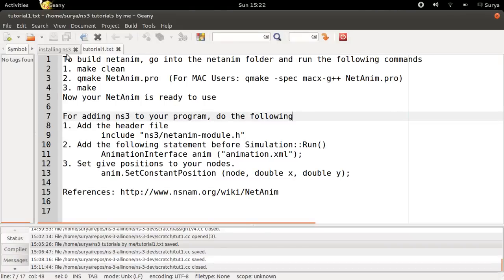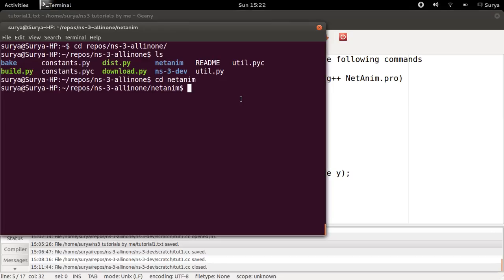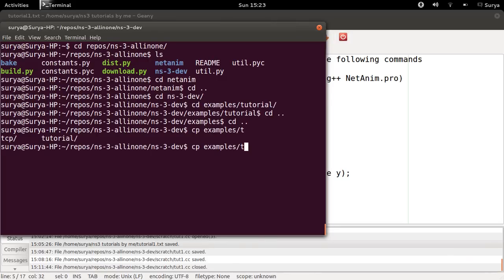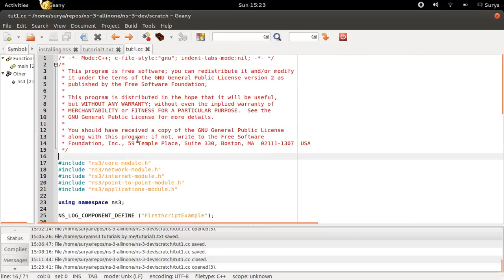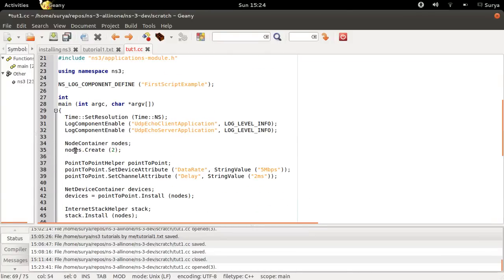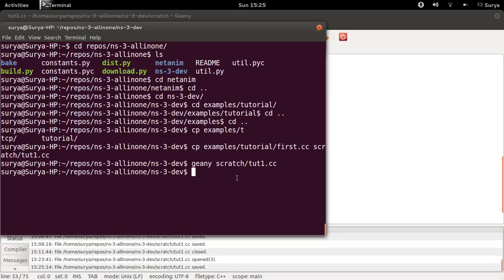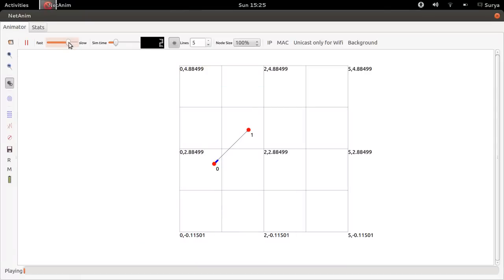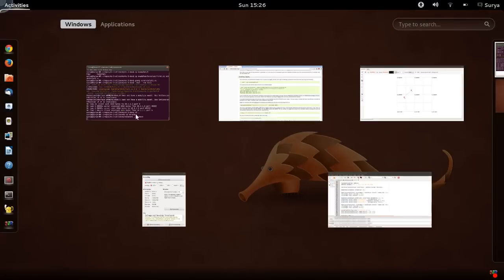ns-3 Tutorial 1, Configuring NetAnim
Configuring NetAnim:
To build netanim, go into the netanim folder and run the following commands
1. make clean
2. qmake NetAnim.pro  (For MAC Users: qmake -spec macx-g++ NetAnim.pro)
3. make
Now your NetAnim is ready to use

For adding ns3 to your program, do the following
1. Add the header file
  include "ns3/netanim-module.h"
2. Add the following statement before Simulation::Run()
  AnimationInterface anim ("animation.xml");
3. Set give positions to your nodes.
  anim.SetConstantPosition (node, double x, double y);
Steps for Installing NS3:
sudo apt-get install gcc g++ python      // To install gcc
sudo apt-get install mercurial               // To install mercurial
cd
mkdir repos
cd repos
cd ns-3-allinone                                // change directory
./download.py
./build.py --enable-examples --enable-tests     // Building
cd ns-3-dev                                     // change directory
./test.py -c core                               // Testing ns-3
./waf --run hello-simulator                     // Running code